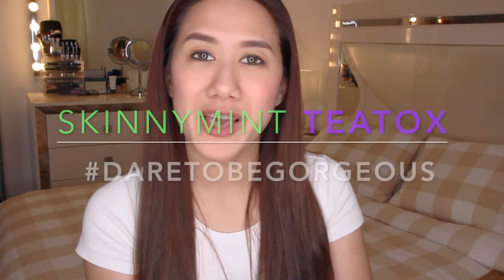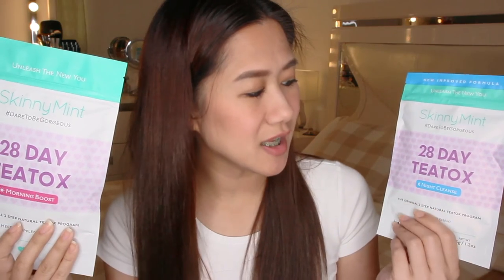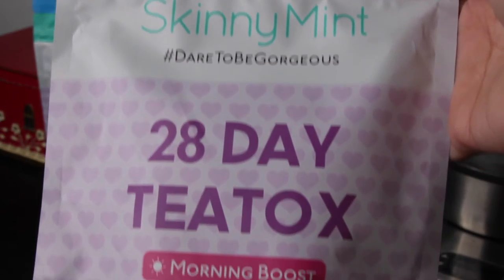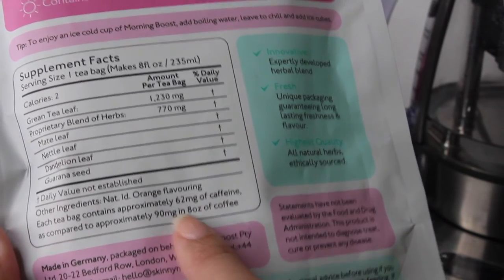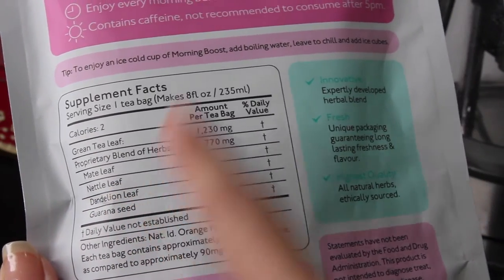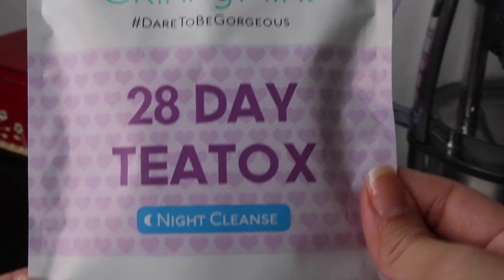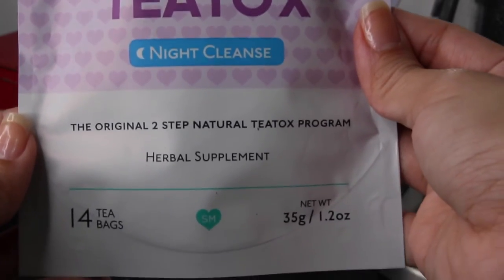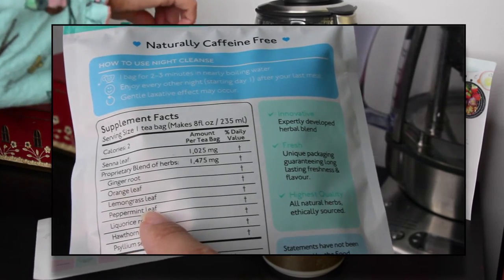SkinnyMint Teatox, The Original 2 Step Teatox Program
Not!

Let me share with you a glimpse of my not-so-fabulous life as a housewife to Alan and my adventures as a hands-mum to my son Brent.

🎥Main Camera: Canon EOS 600D
📹Vlogging Camera: GoPro Hero5 + Karma Grip
💻Software used for editing: iMovie